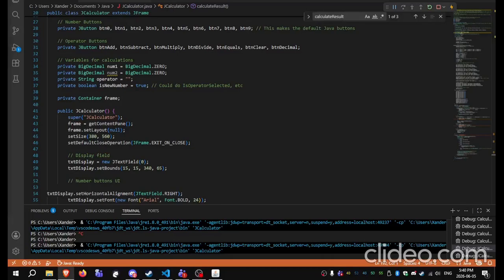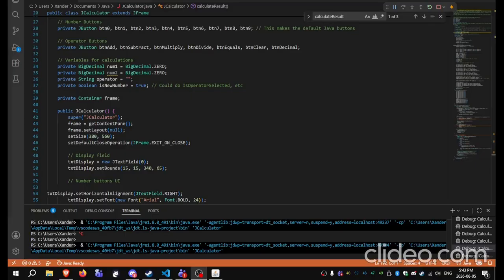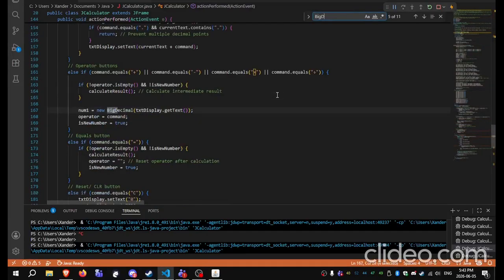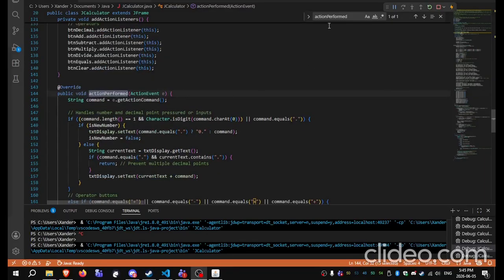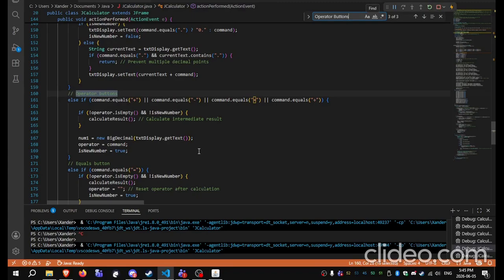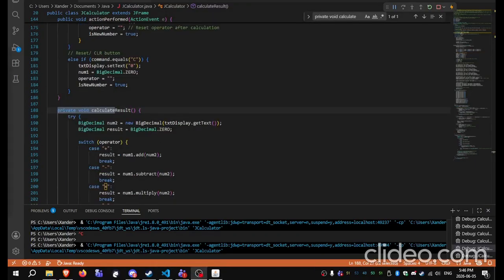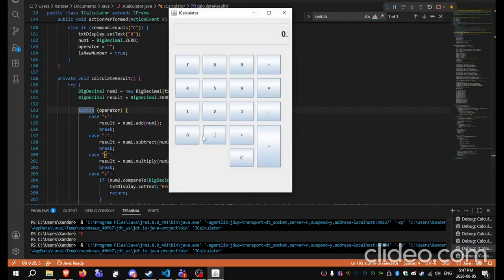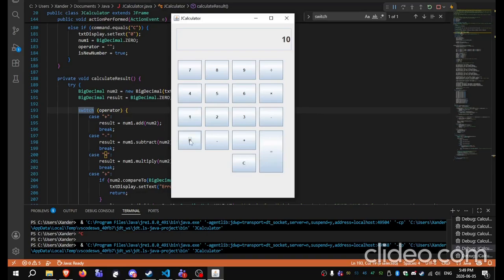Making a calculator using Java to demonstrate GUI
made for a class